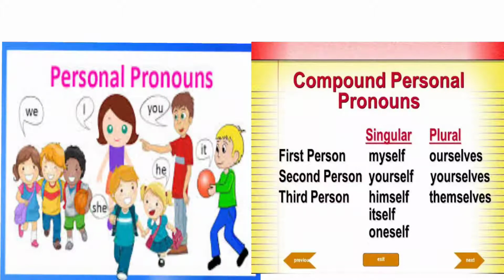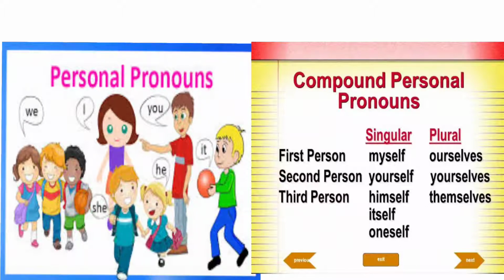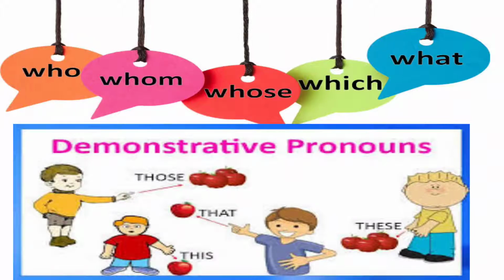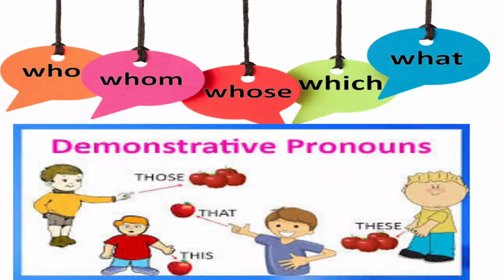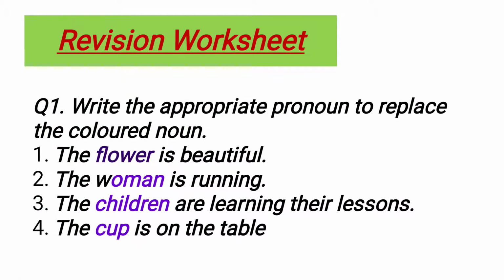Class 4, English Grammar, Chapter 9 to 13, Revision by Swarn Kaur